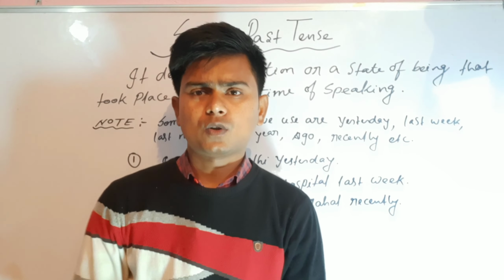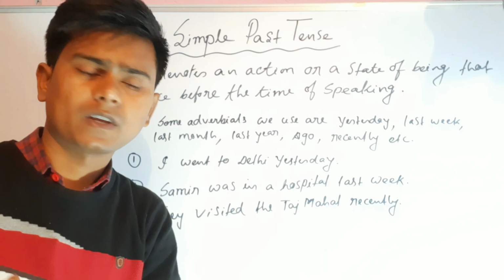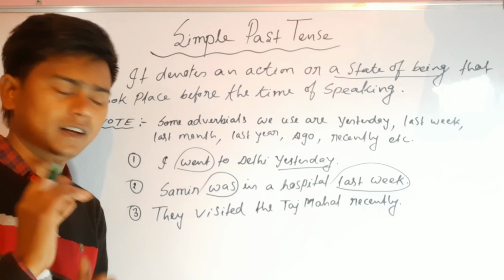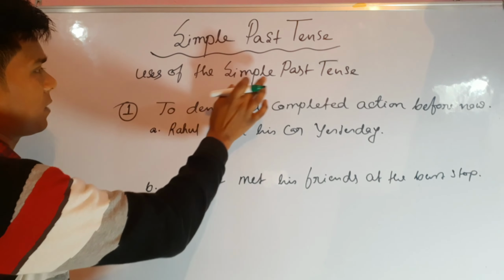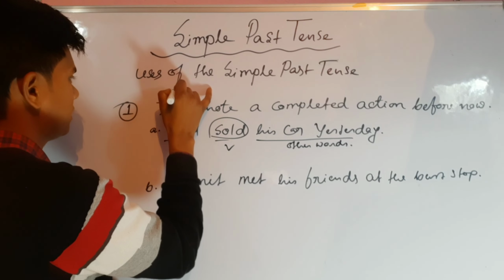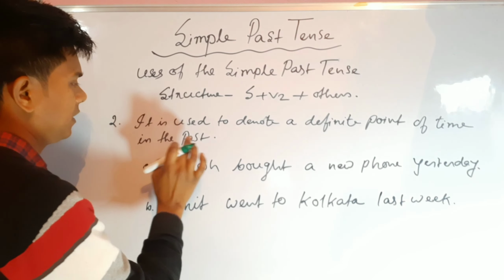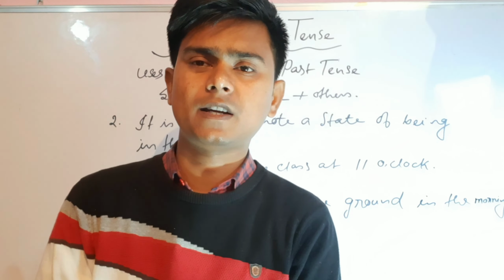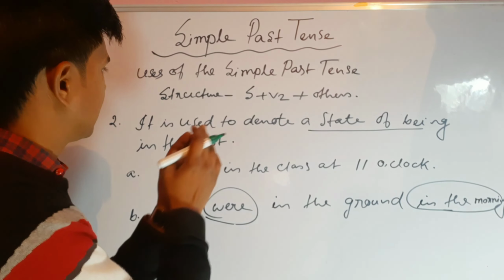Simple past tense ( subject+ V2 + obj/ others)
This video covers Simple past tense. It describes what does simple past tense refers to and how and where simple past tense is used in various sentences.